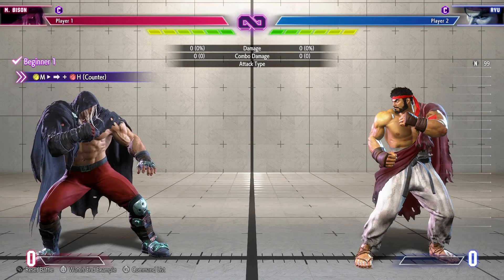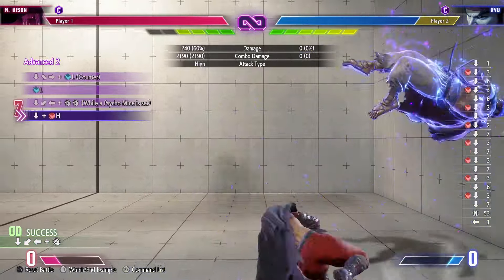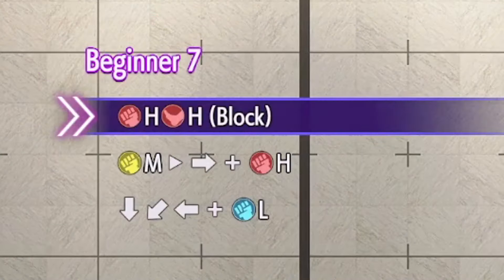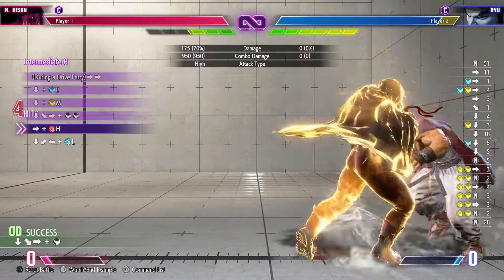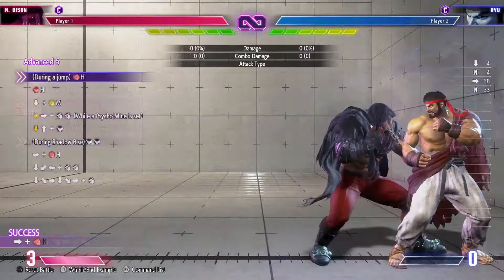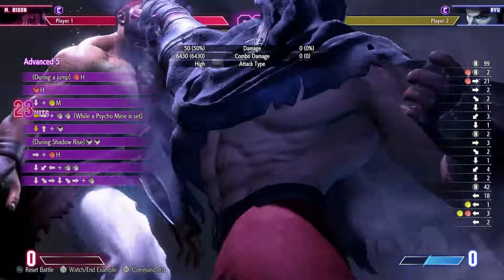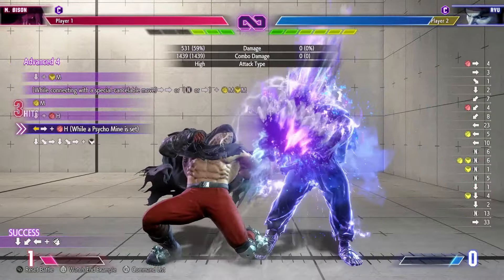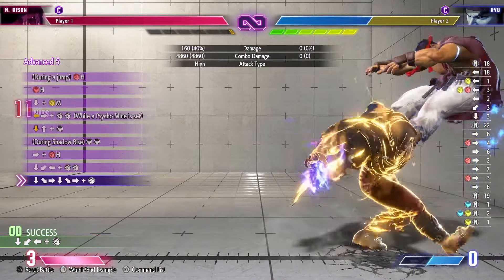M. Bison Does RIDICULOUS DAMAGE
Hey everybody!  Bison is looking really really crazy so far in Street Fighter 6, and as cool as he is, he's not going to make it into my list of mains because he's a charge character.  I always struggle to work with charge moves, BUT if you don't, or if you're willing to get used to it over time, he yields HUGE reward.  This damage is insane, and I hope to see him become a viable tournament character in the future!